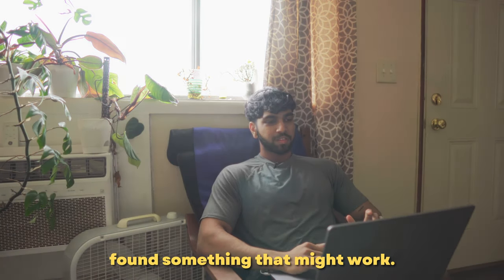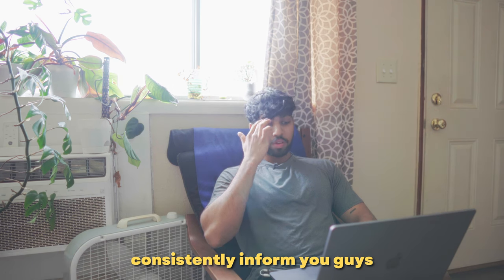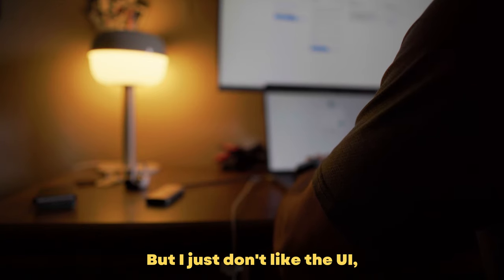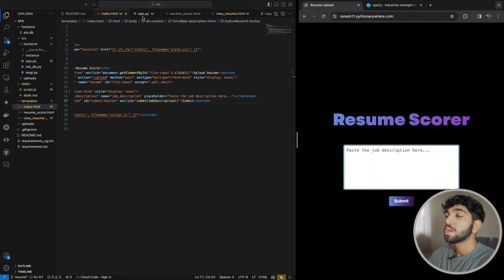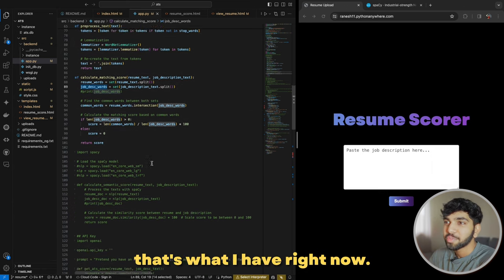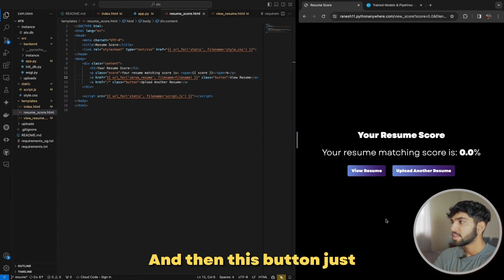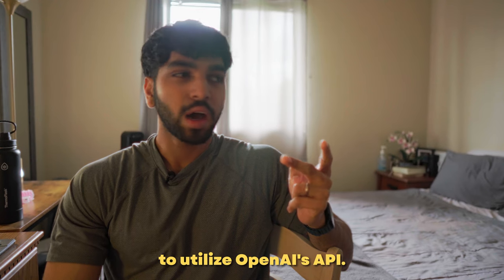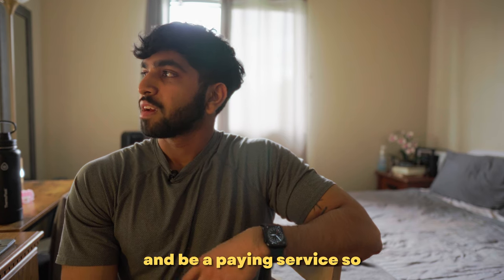Building an App as a Full-Time Data Scientist